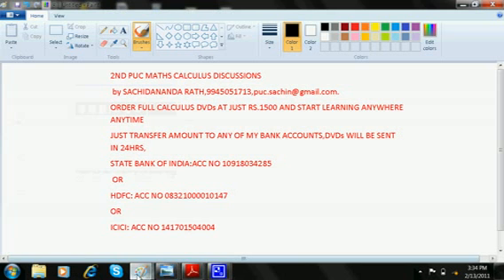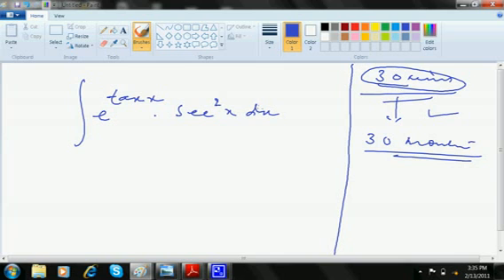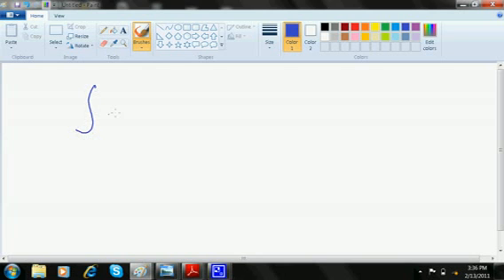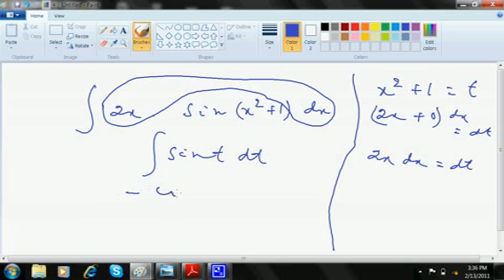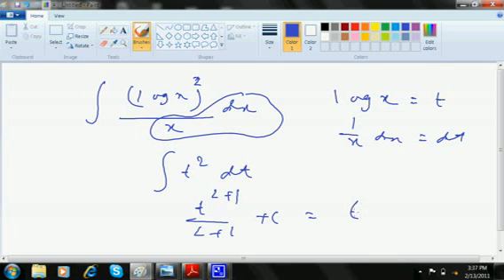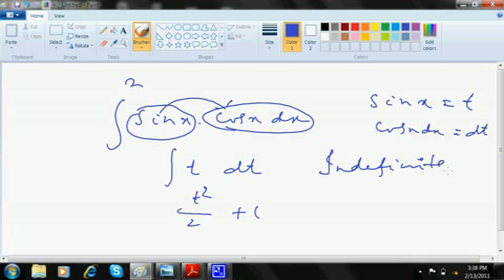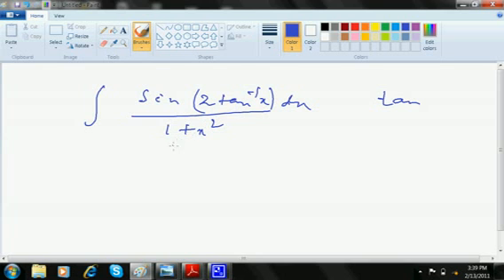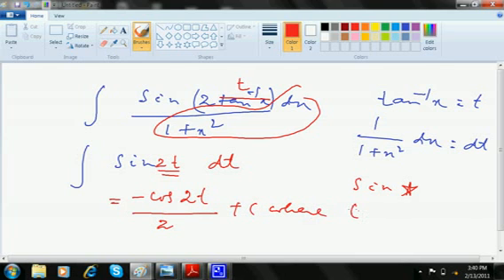CBSE XII/ISC XII/PUC MATH INTEGRATION FREE CLASSROOM VIDEO 5